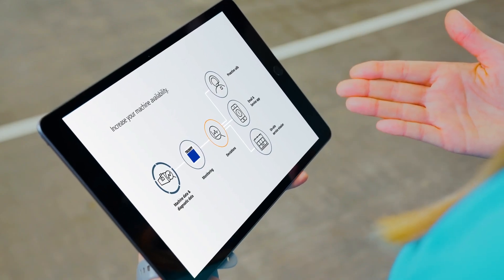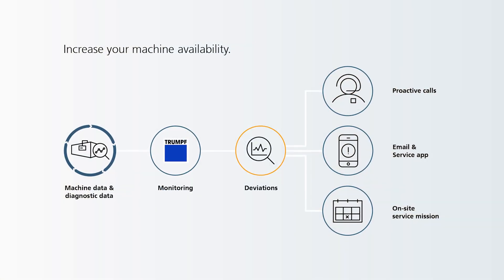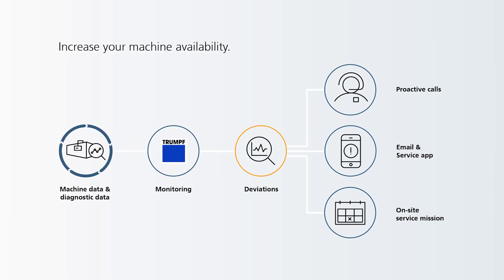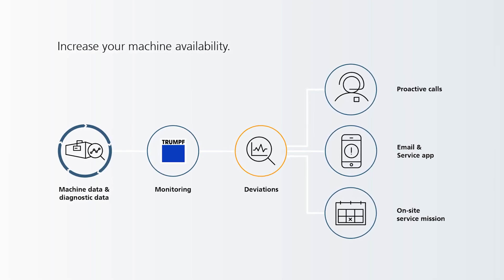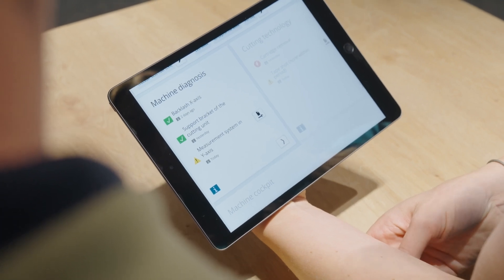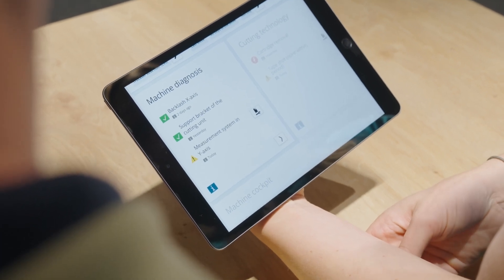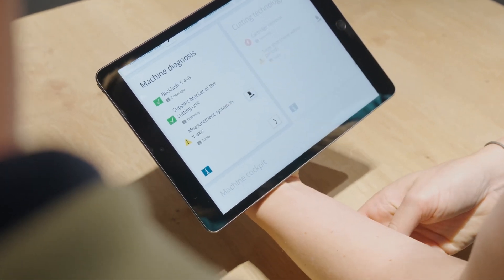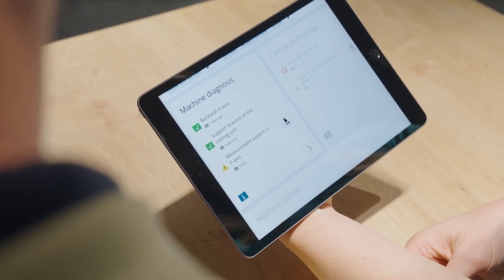TRUMPF: Ask the Expert – Machine Diagnostics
With the feature Machine Diagnostics our service experts can monitor your machine, with the help of intelligent algorithms. Therefore, data is collected on the machine by special measurement runs. Then we look for error patterns that indicate errors or unusual behavior. Based on these patterns the health state of different components is assessed, and appropriate recommendations are sent to our technicians worldwide.

The information provided allows you to schedule maintenance at the right time in your production process. This enables you to react proactively at an early stage and avoid consequential damage. This is the basis for high uptime of your machine, which can be improved through consistent, regular measurements by you!

00:00 Intro
00:25 Which advantages offers Machine Diagnostics?
00:52 What is special about Machine Diagnostics?
01:13 How can a customer experience the content of our machine diagnostics?
01:46 What can the customer see in the dashboard?
02:10 How can a customer benefits from Condition Monitoring?
02:36 Outro

► Support us!
✔ Sub